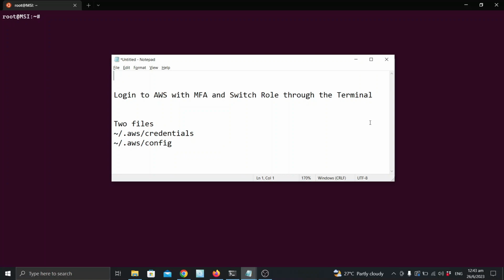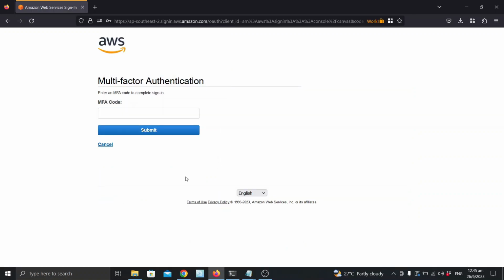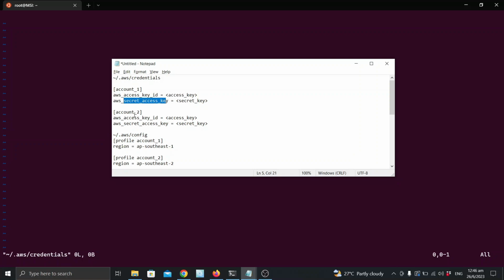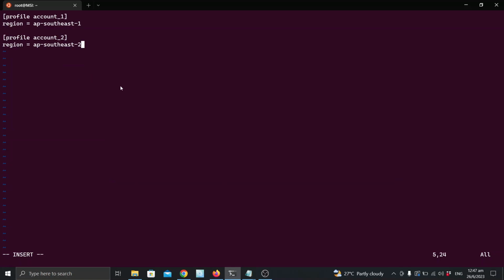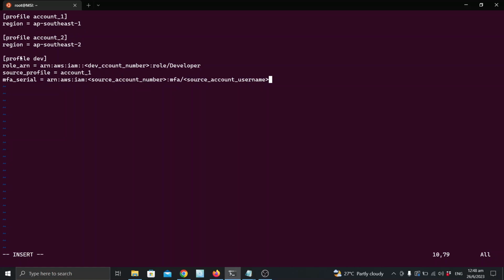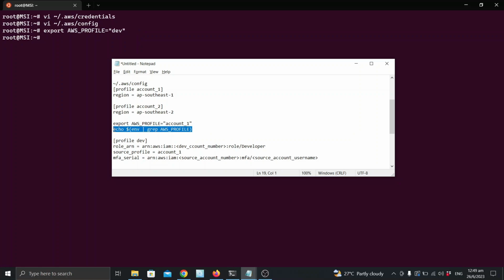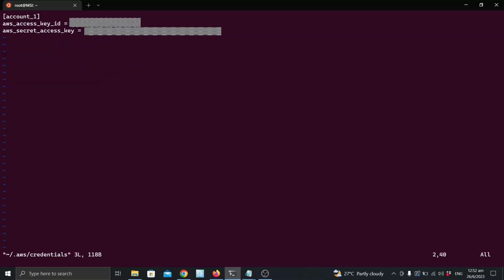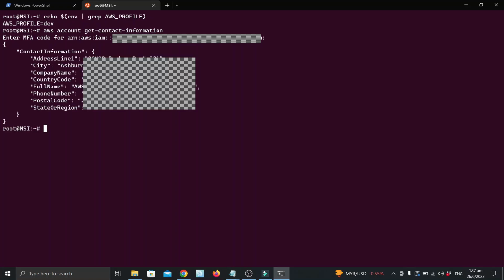AWS CLI Switch Role with MFA on Terminal